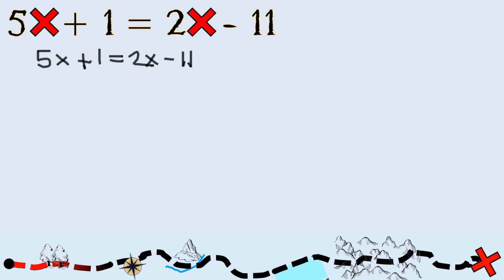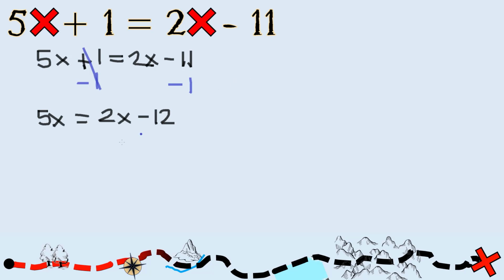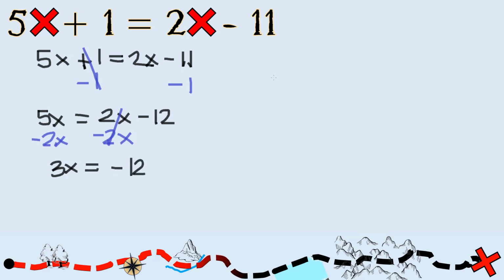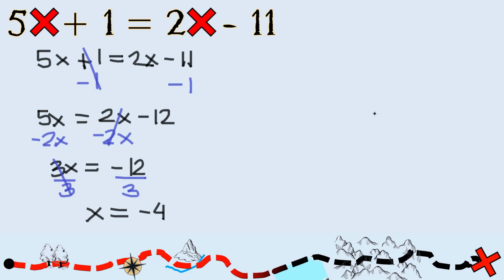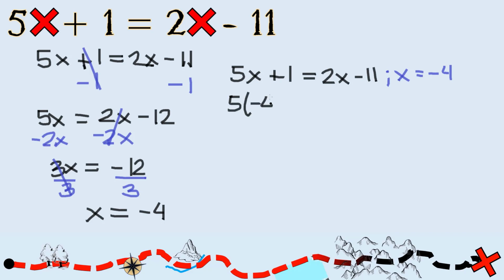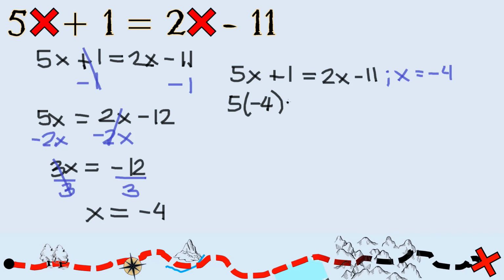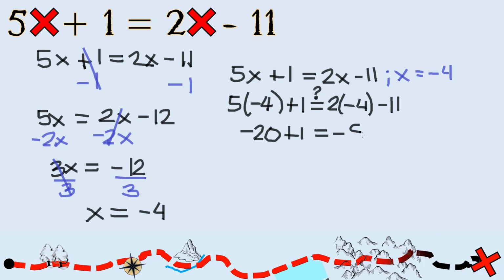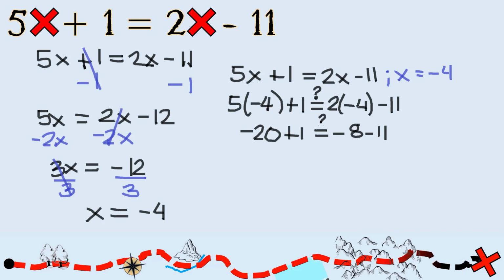5x + 1 = 2x - 11 [The Unknown : Linear Equations in One Variable]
5x + 1 = 2x - 11  [The Unknown : Linear Equations in One Variable]

Credits to
1. MS PowerPoint for video production.
2. Camtasia 2019 for video editing.
3. Treasure Island ☠ - Epic journey background Music No Copyright made available by FMK - Free Music Kingdom YouTube Channel.